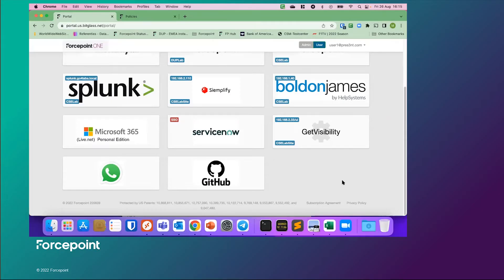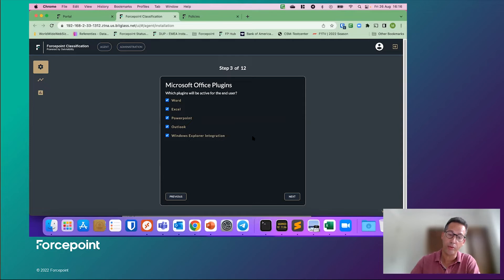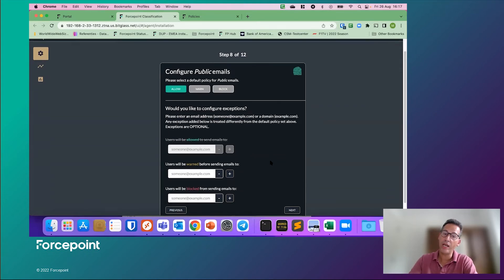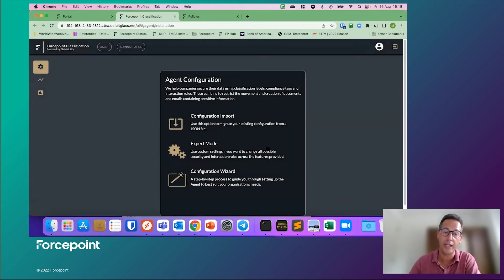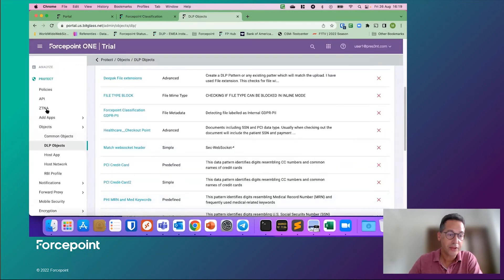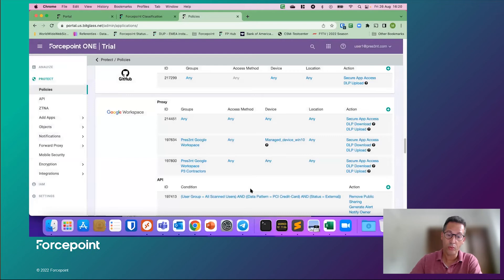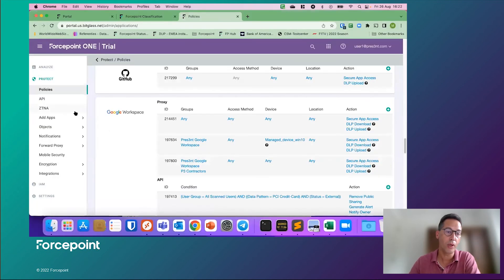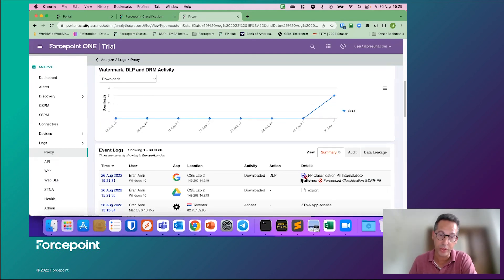Forcepoint Classification integration with Forcepoint ONE | Demo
Kevin Oliveira and Mark Bloemsma show how simple it is to apply Forcepoint Classification policies within the Forcepoint ONE console.